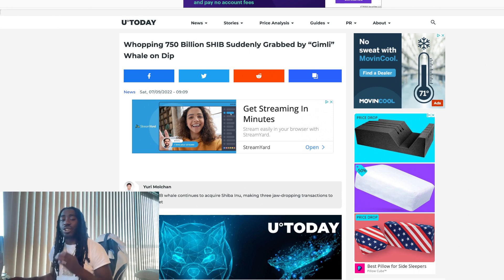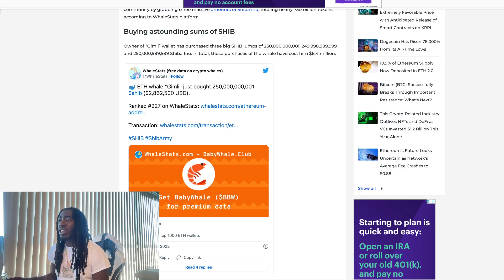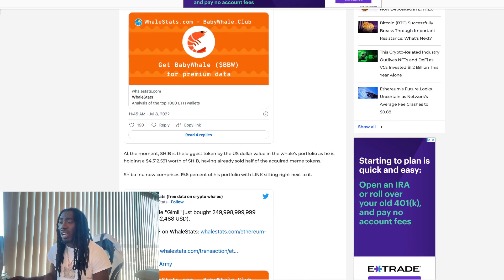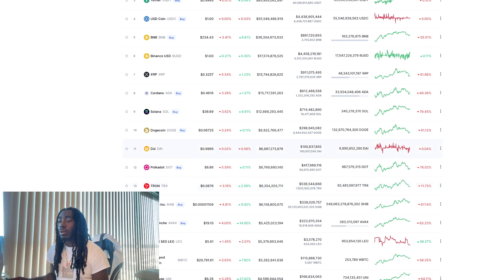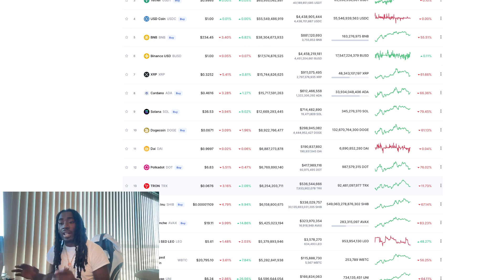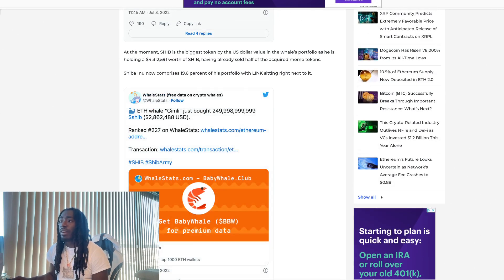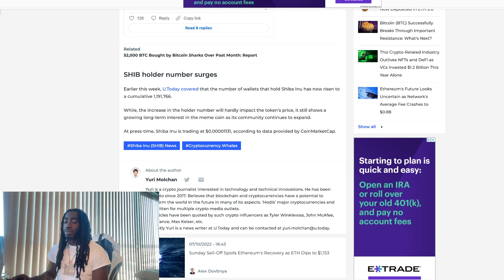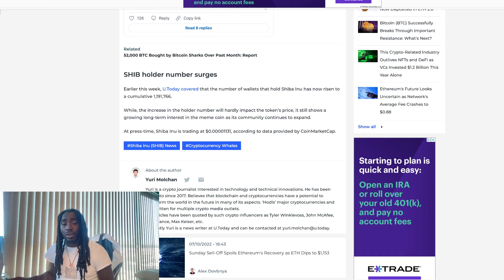Shiba Inu 750,000,000,000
*MASSIVE* Shiba Inu Shytoshi Says The Moment We've Been Waiting For 24 Hours Til This!

If you are interested in the metaverse and are a crypto investor than this videos is a must watch